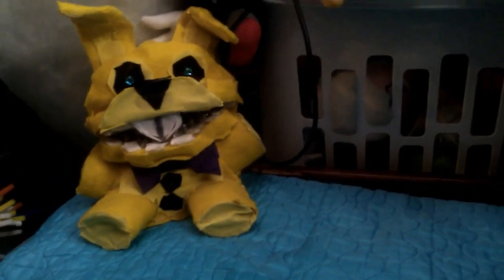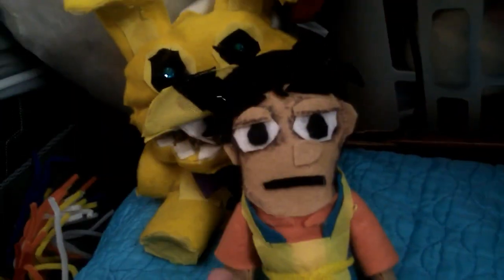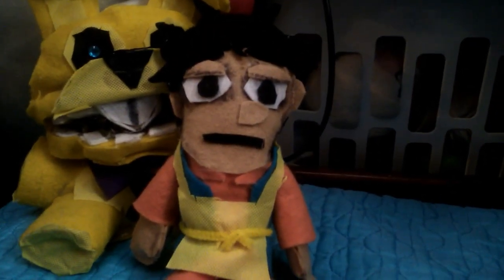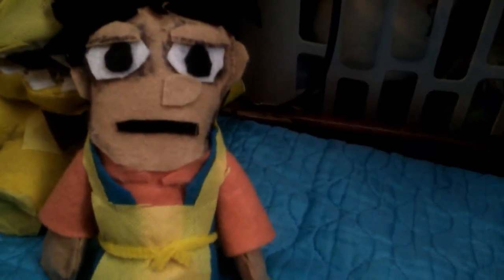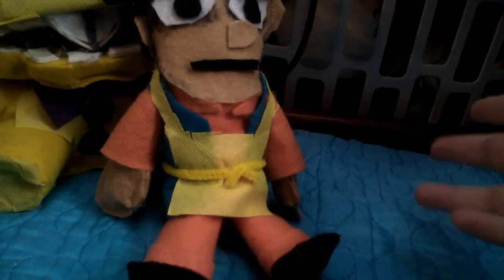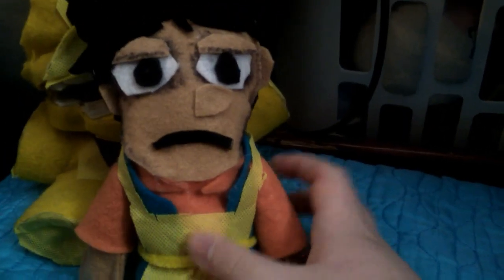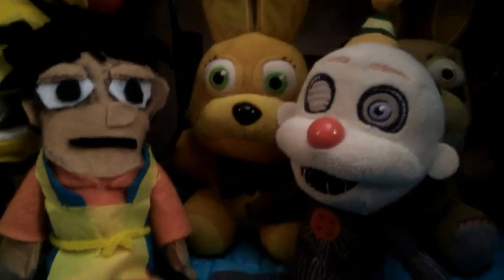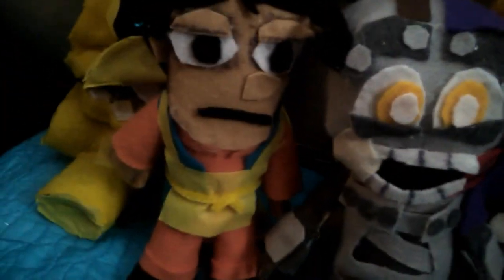Custom FNAF Into The Pit Jeff Jeff's Pizza Plush Review!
To celebrate the release of the Into The Pit game, I made a plushie of the fan favorite FNAF character;.. Jeff of Jeff's Pizza!